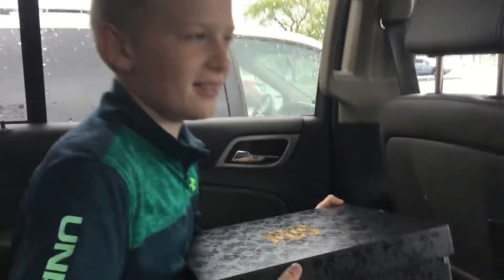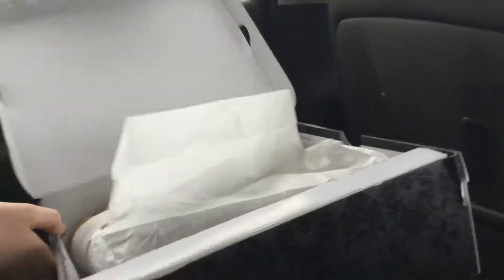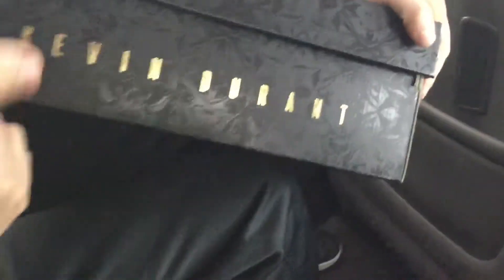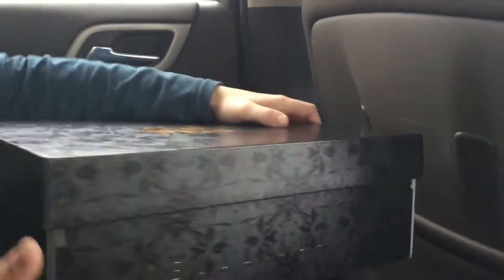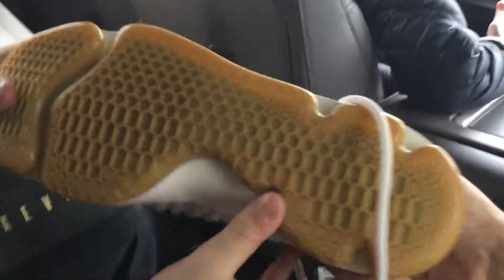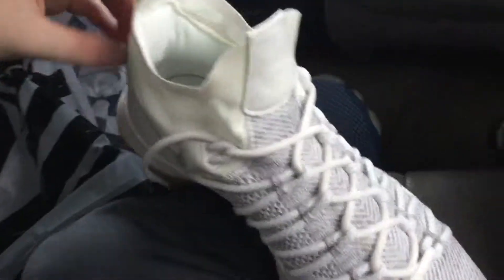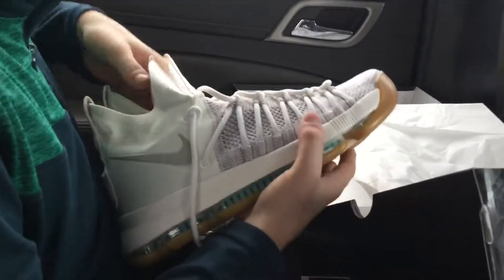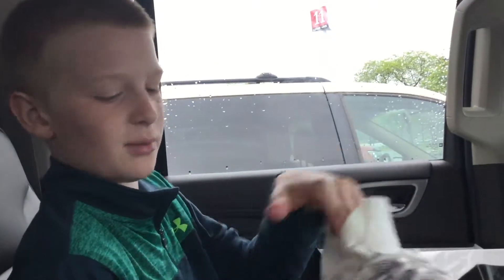KD9 Basketball Shoe Unboxing